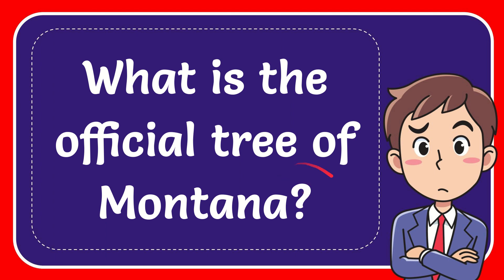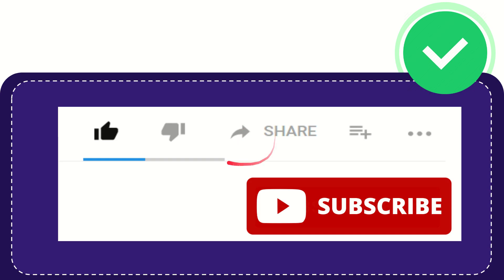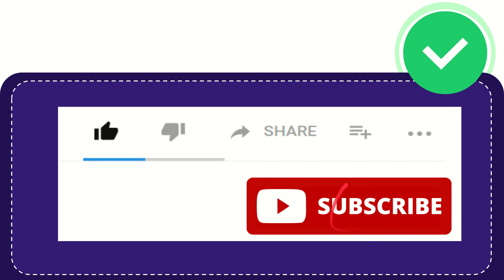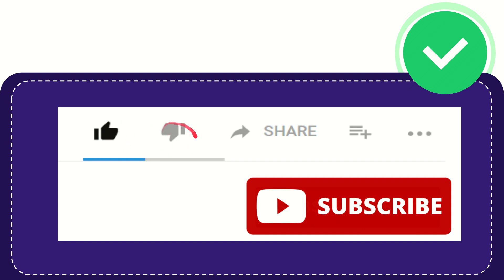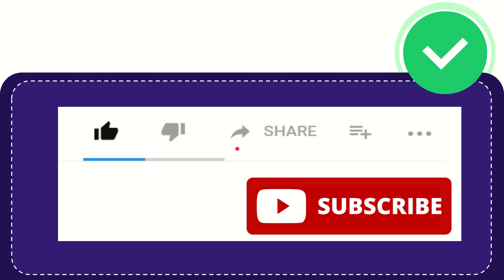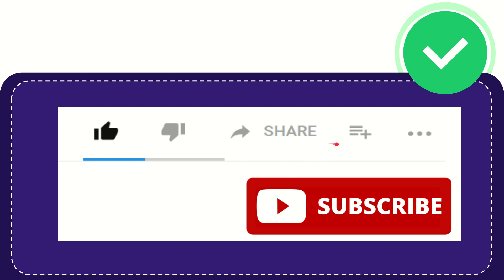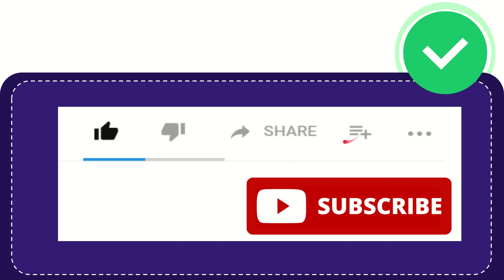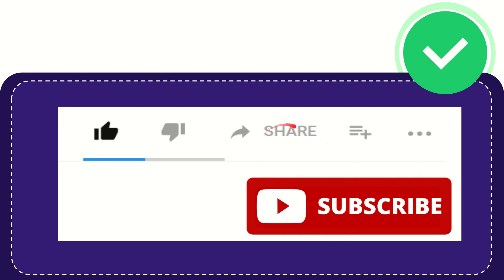What is the official tree of Montana?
What is the official tree of Montana? NEW VIDEO#